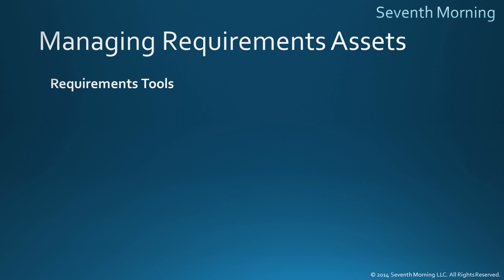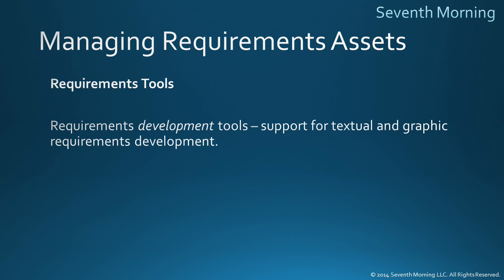003 Requirements Tools